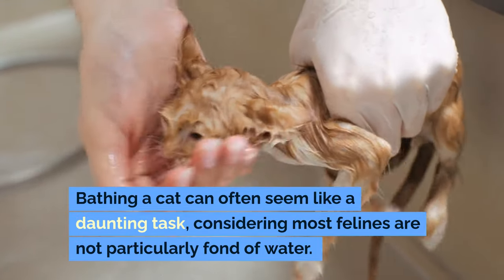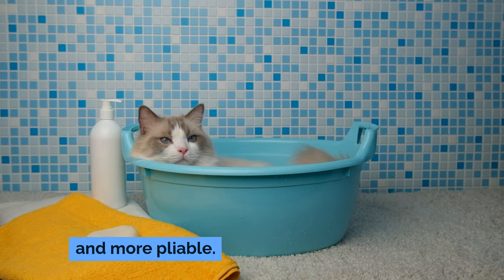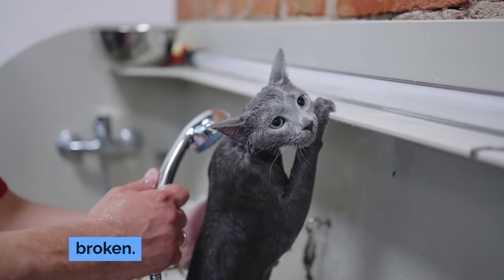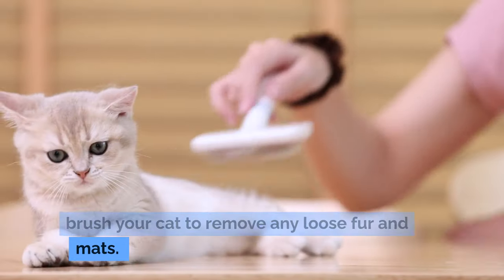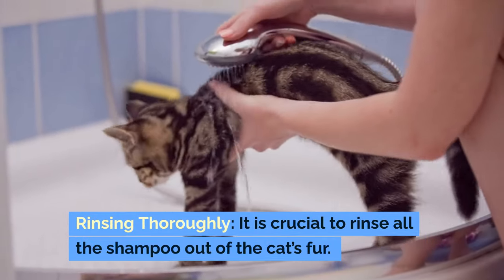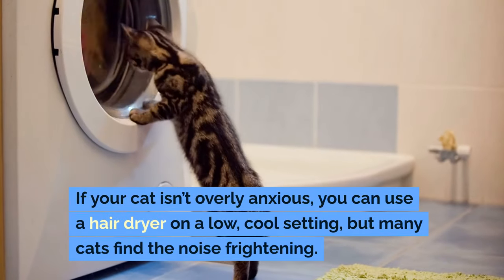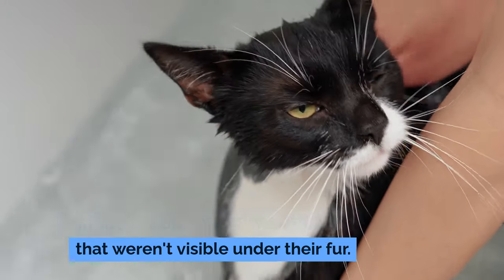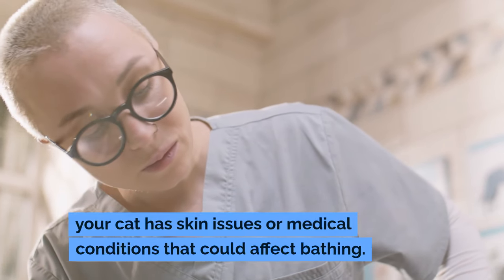Techniques for Safely Bathing Your Cat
Dive into our step-by-step guide on 'Techniques for Safely Bathing Your Cat' and learn how to make bath time as stress-free as possible for your feline friend. 🛁🐱 Whether your cat has rolled in something unpleasant or needs a wash for health reasons, this video will provide you with all the essential tips and tricks to ensure a safe and calm bathing experience.

From preparing your space and gathering the right supplies to acclimatizing your cat to water and effectively drying them off, we cover every aspect of the bathing process. Plus, find out how to handle common challenges and make bath time a positive experience for both you and your cat.

Have you ever bathed your cat? Share your experiences and tips in the comments below!